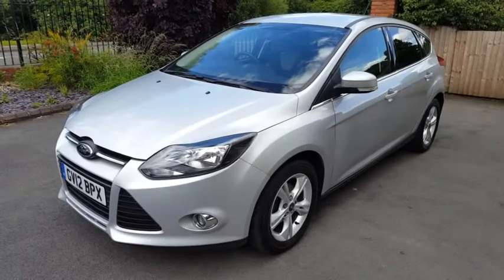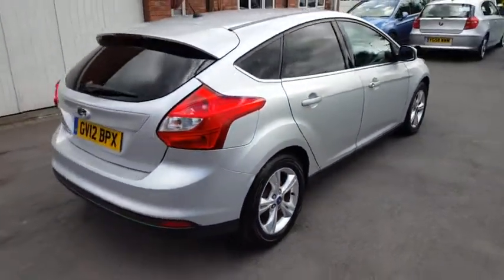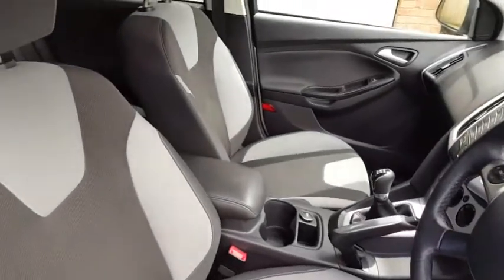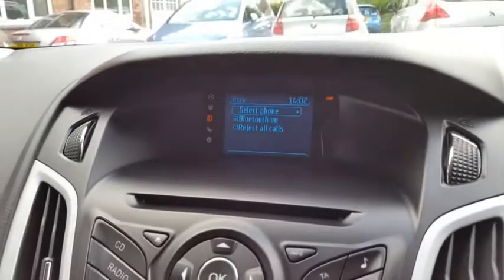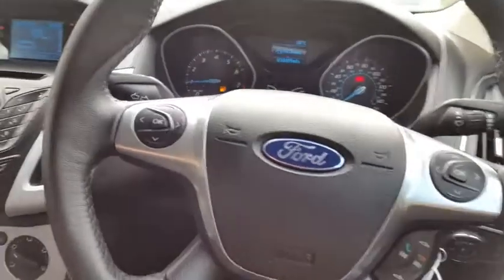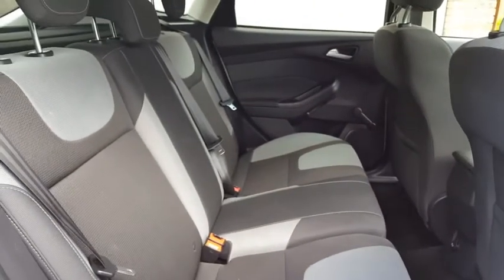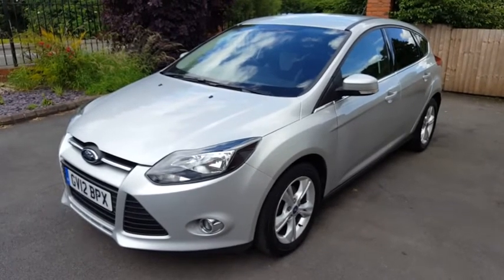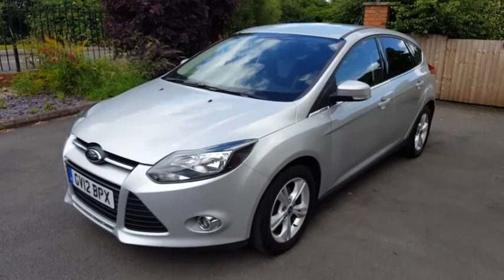Ford Focus Zetec 1.6 Ti-VCT 5 Door Manual Petrol Hatchback in Moondust Silver £5,995 REVIEW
WE ALSO BUY CARS FOR CASH!